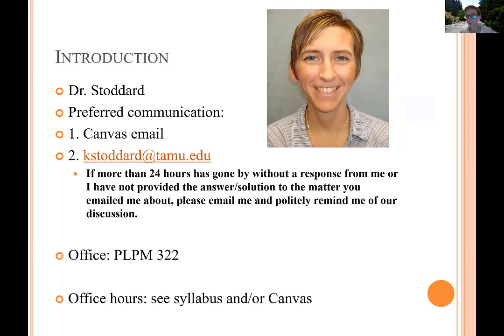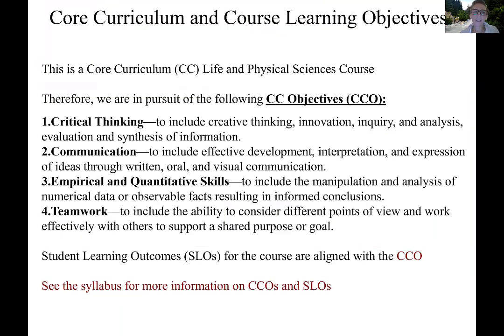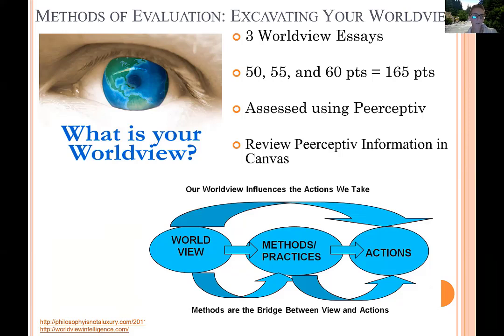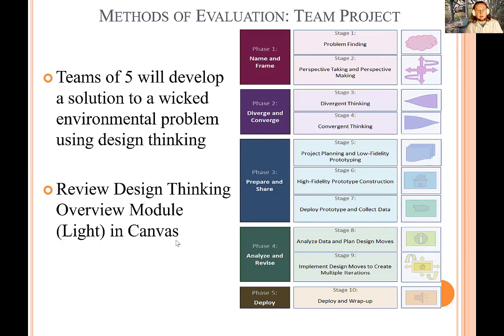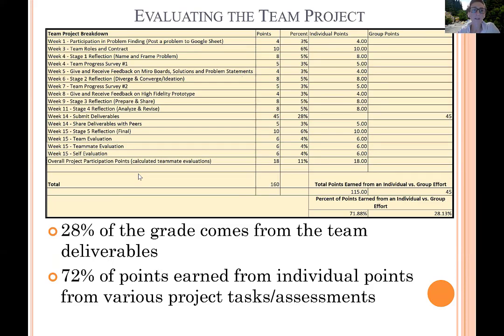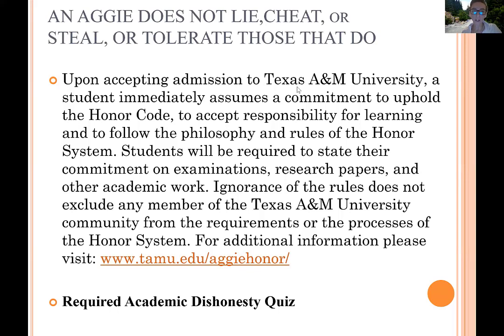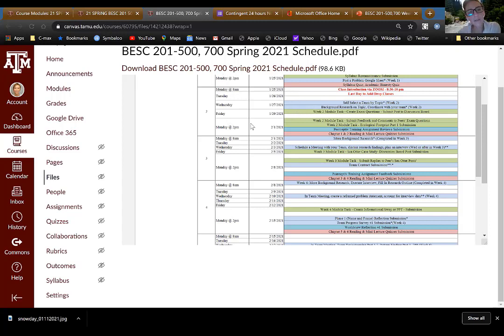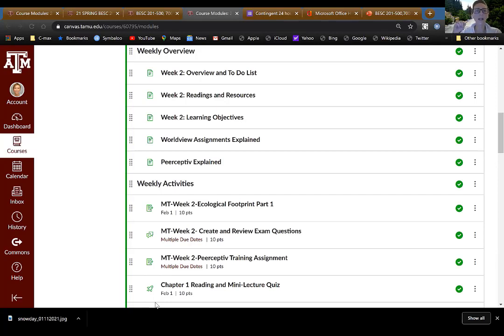BESC 201 Intro Course Meeting Spring 2021